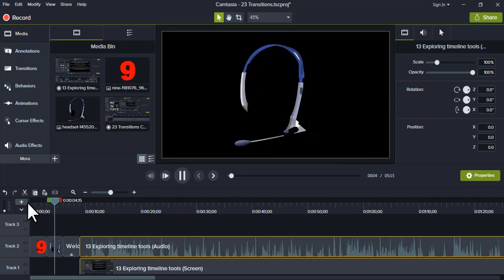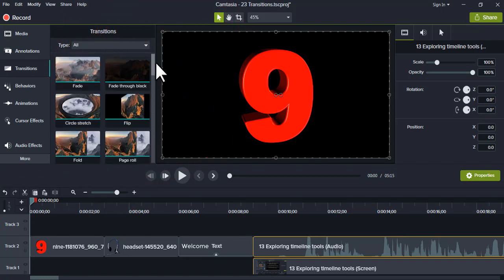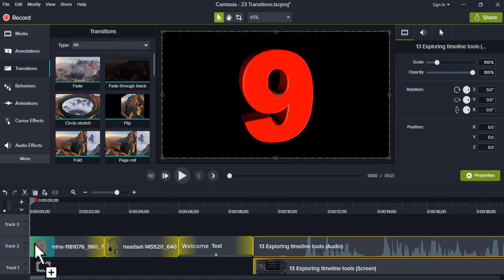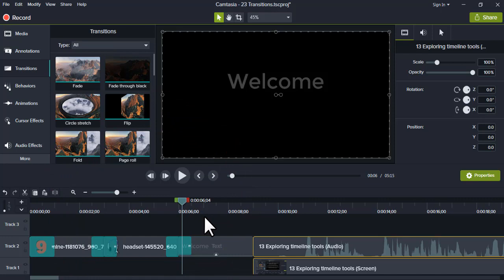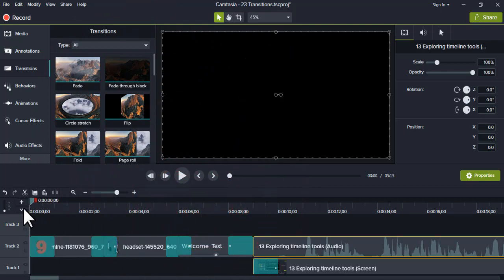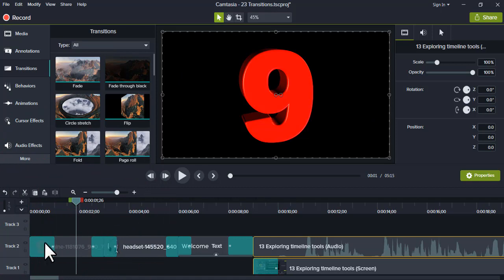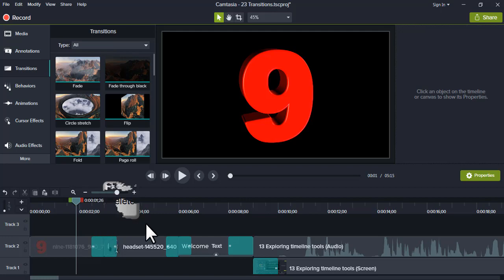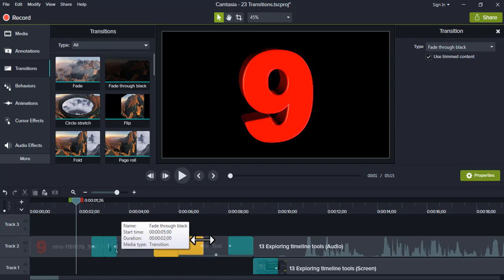23 Transitions | Camtasia 9 Essential Training